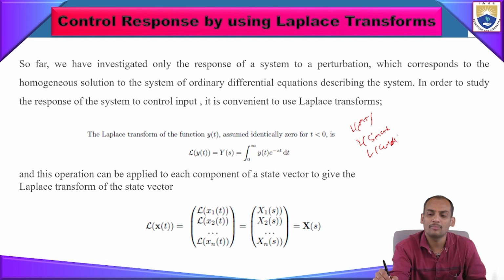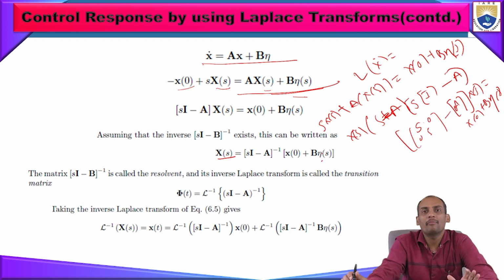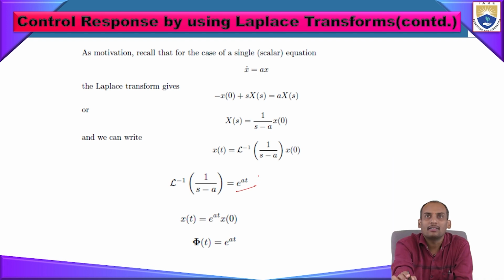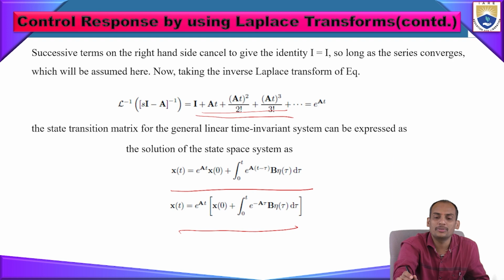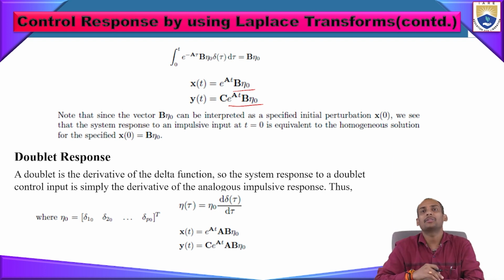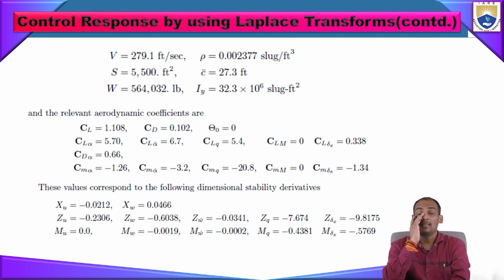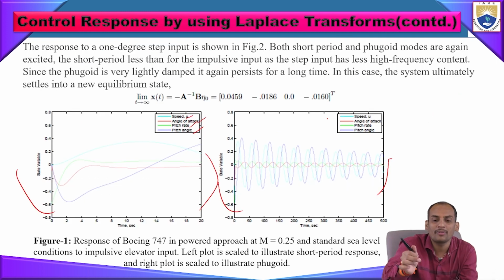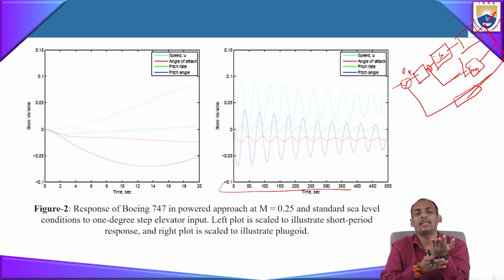Solution method for Control Response by using Laplace Transforms by Mr. P Dilleswara Rao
Solution method for Control Response by using Laplace Transforms  by Mr. P Dilleswara Rao | IARE

Telangana, India.